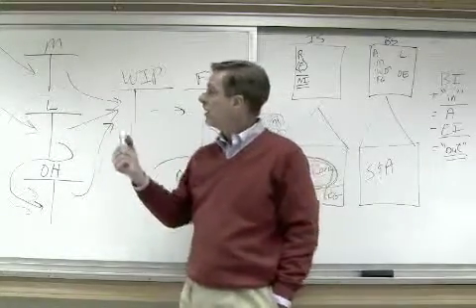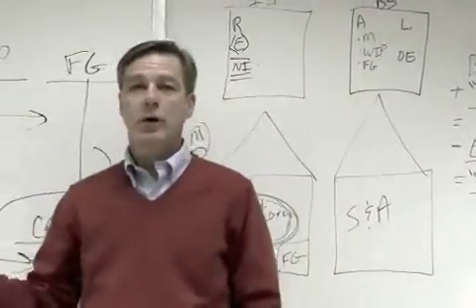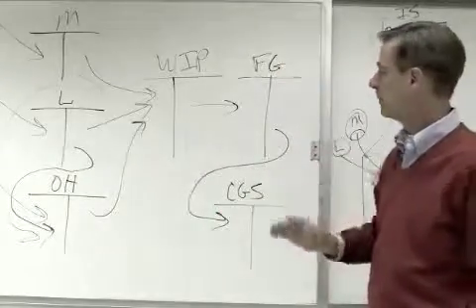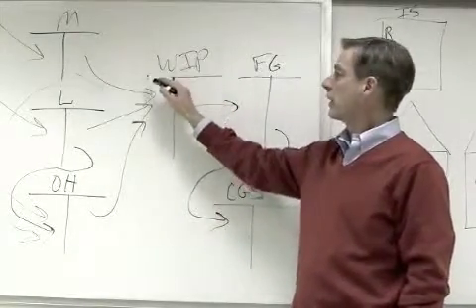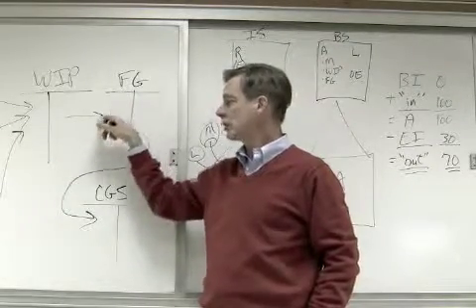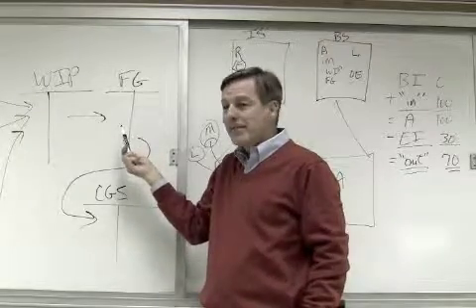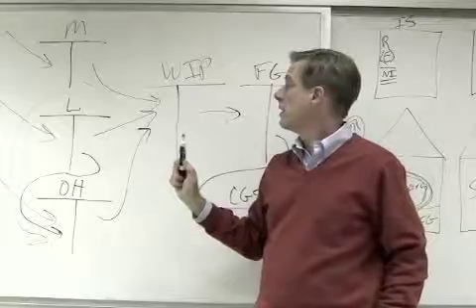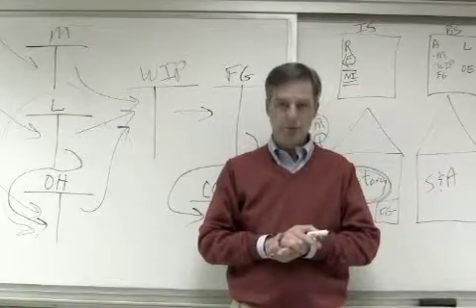JOC Part 5 090923 2005